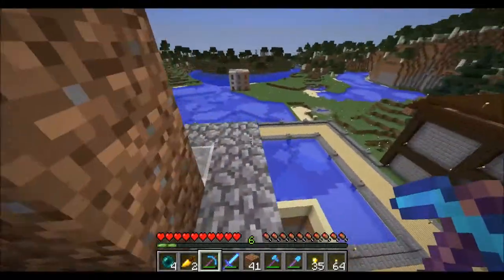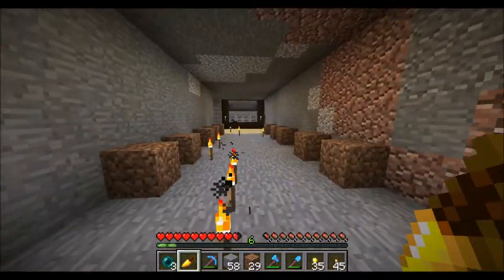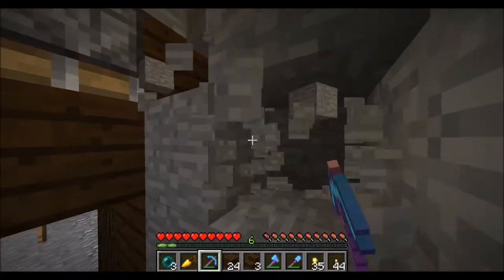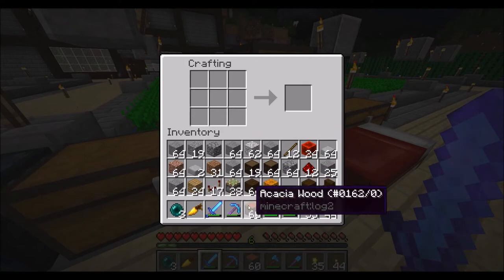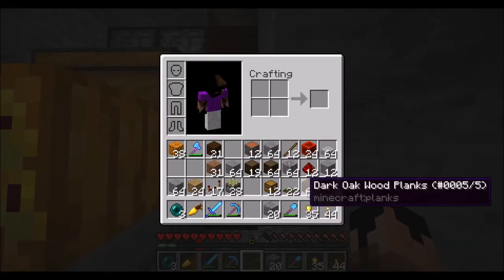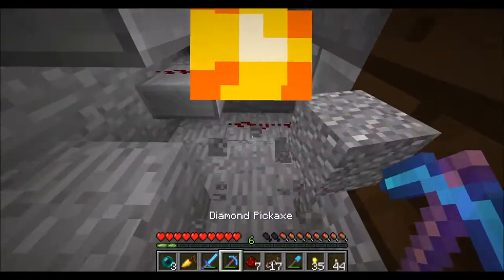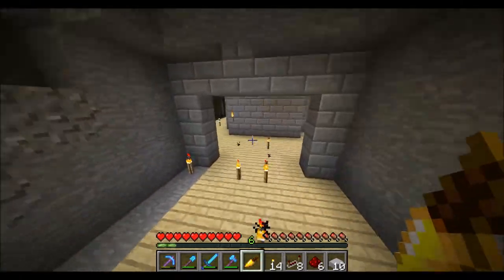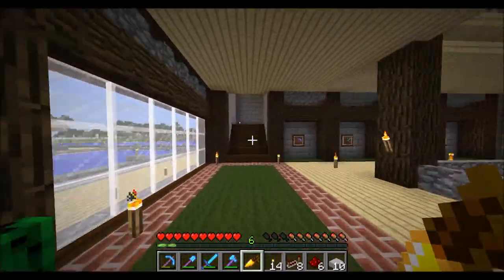Madminecraft123 Fall Damage SMP S2 Ep20